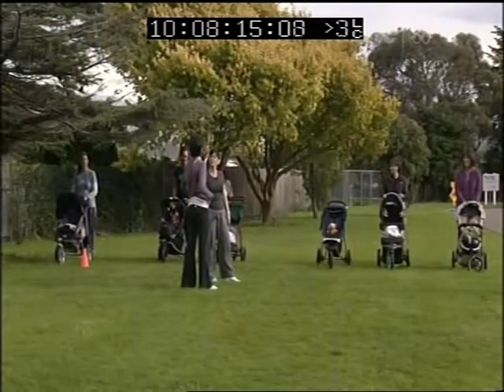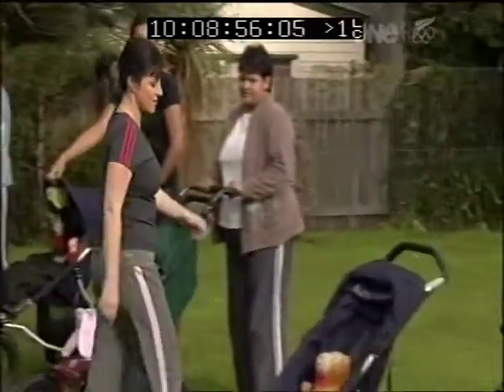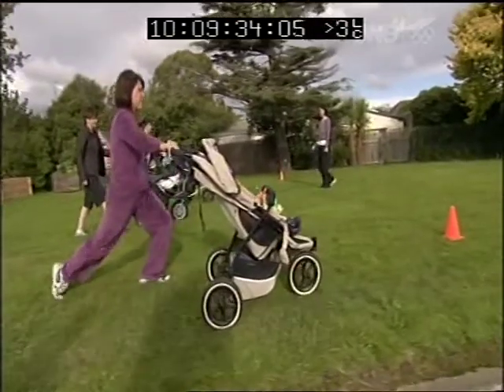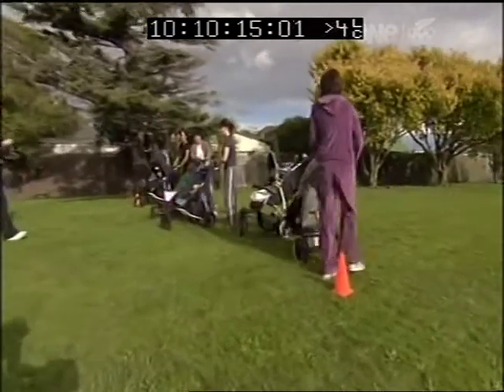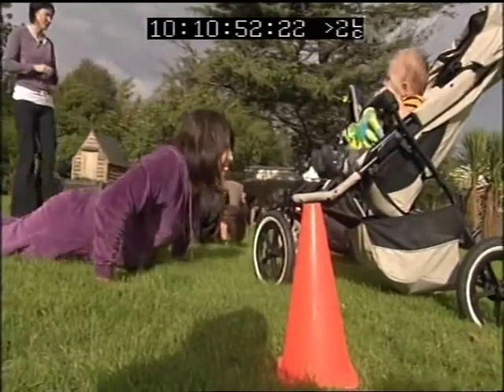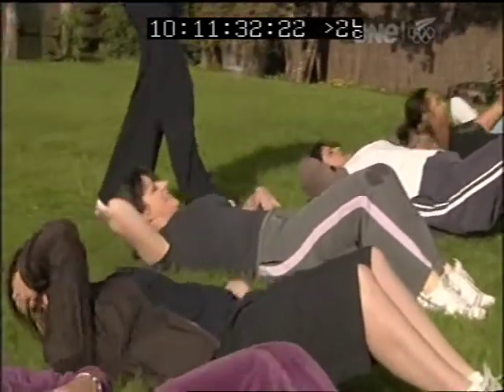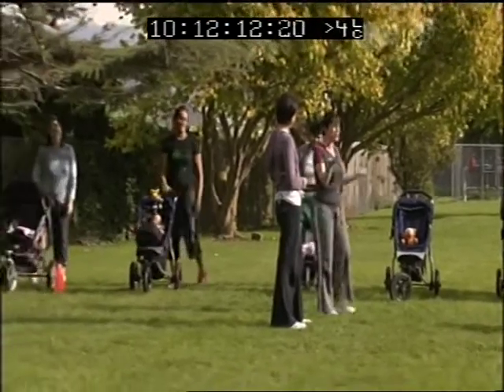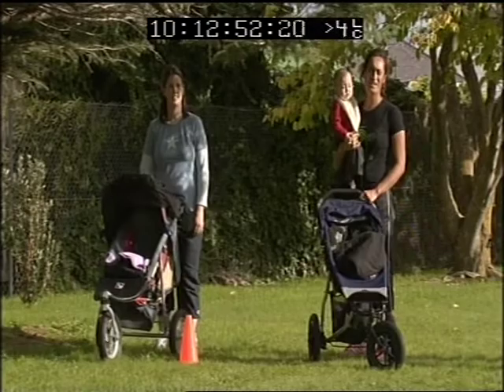Postnatal Exercise Session: 'Groups in Action'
Anna Gibbons from Active Mums NZ leads a 'Groups in Action' postnatal exercise group on the 'Good Morning' show on TVNZ.'Groups in Action' is a safe and rewarding group exercise course for new mothers who have already completed the 'Mums in Motion" course. Babies included!